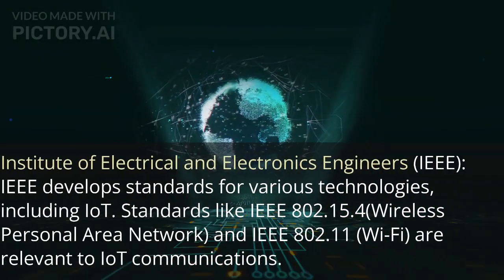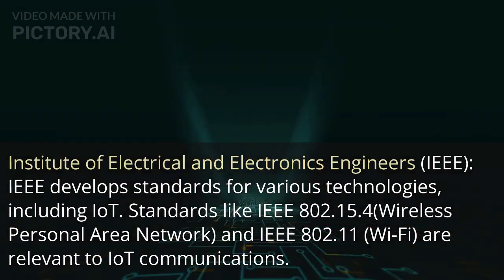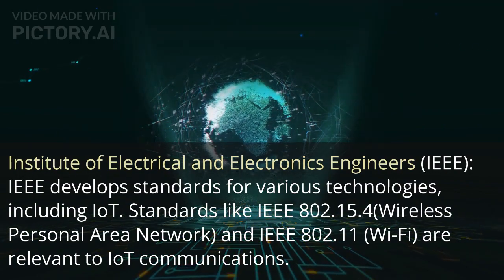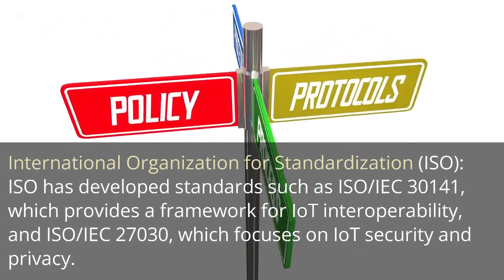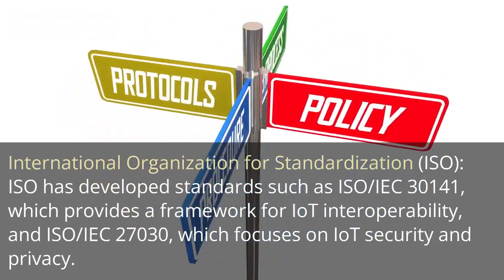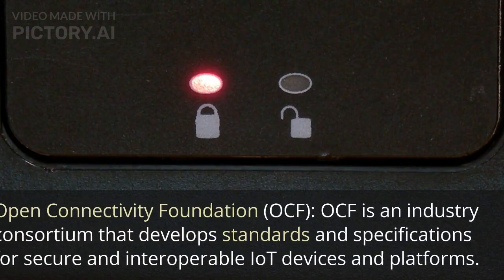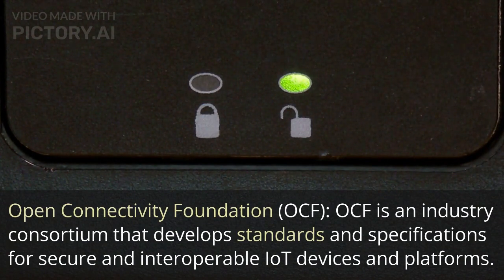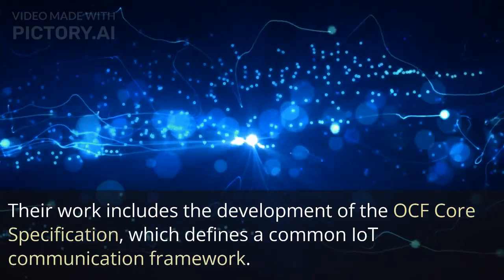Interoperability & standards background in iot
Welcome to our YouTube video on Interoperability and Standards Background in IoT! In this video, we delve into the critical aspects of achieving seamless connectivity and effective communication in the Internet of Things (IoT) ecosystem.

Interoperability is the key to unlocking the full potential of IoT, allowing devices, platforms, and systems to connect, communicate, and collaborate seamlessly. However, it is not without its challenges. Join us as we explore the considerations and solutions surrounding IoT interoperability.

We start by explaining the importance of standardization in IoT. Standards and protocols provide a common language and framework for devices to understand each other, ensuring compatibility and interoperability. We discuss prominent standards bodies like IETF, IEEE, ISO, and alliances such as OCF and IIC that contribute to the development of IoT standards.

Moving forward, we highlight key considerations for achieving interoperability in IoT deployments. From adhering to standardized protocols and data formats to addressing security and privacy concerns, we explore the essential elements that pave the way for successful interoperability.

But it doesn't end there. We also shed light on the challenges faced in the realm of IoT interoperability. Fragmented standards, the presence of heterogeneous devices, integration with legacy systems, and the risks associated with security vulnerabilities are just a few of the obstacles that need to be overcome.

Throughout the video, we provide insights, examples, and practical tips to navigate the world of IoT interoperability effectively. Whether you're an IoT enthusiast, a developer, or an industry professional, this video equips you with the knowledge and understanding to tackle the complexities of IoT interoperability.

Join us as we unlock the potential of seamless connectivity through interoperability and standards in IoT. Watch the video now and take a step closer to harnessing the power of the interconnected IoT world!